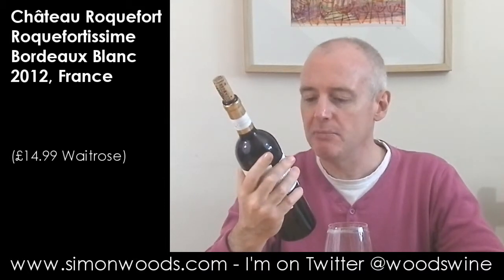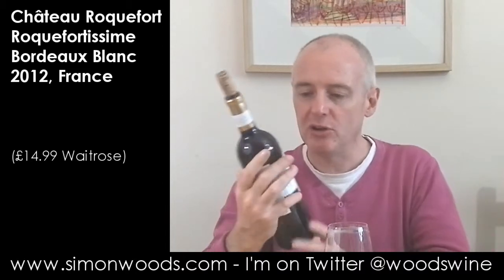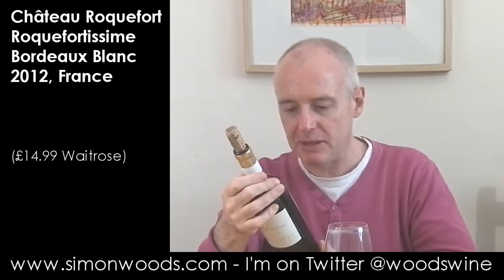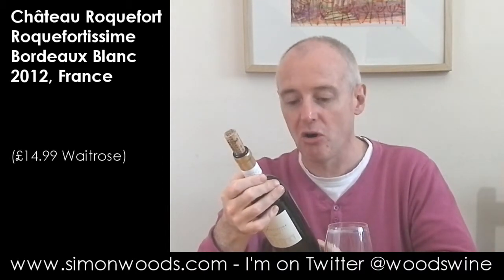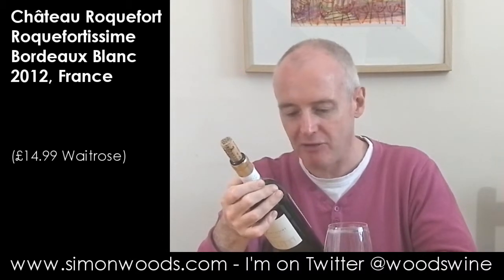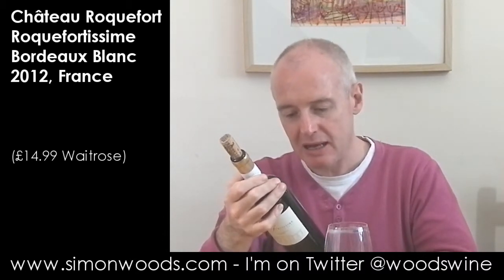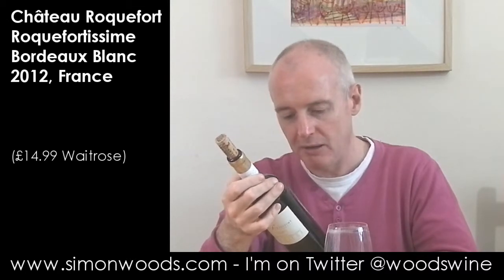Wine Tasting with Simon Woods: Château Roquefort Roquefortissime Bordeaux Blanc 2012, France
Simon Woods tries an oaked Sauvignon Blanc-based white from Bordeaux -

Château Roquefort Roquefortissime Bordeaux Blanc 2012, France (£14.99 Waitrose)